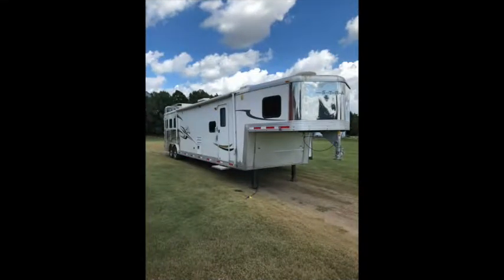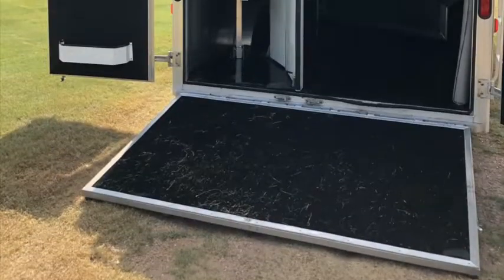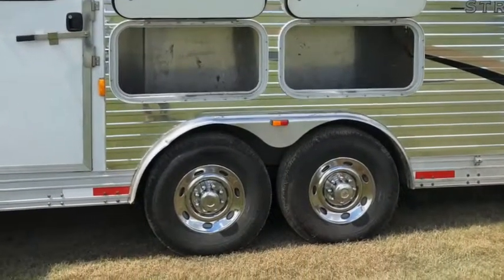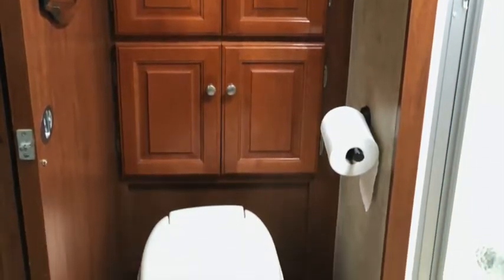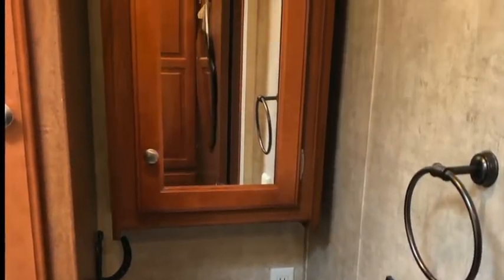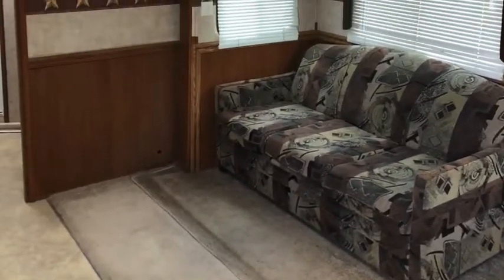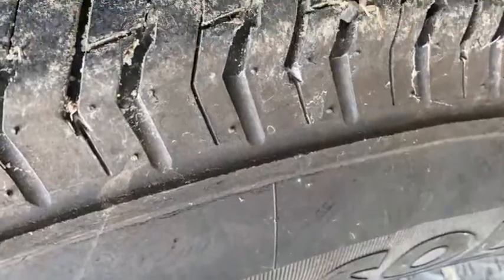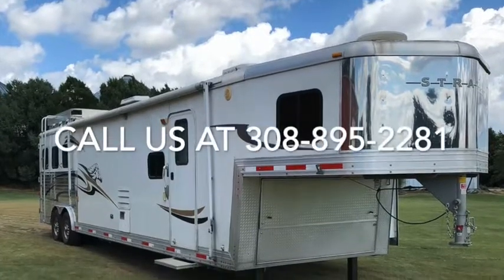2007 Bison Horse Trailer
Check out this used 2007 Bison 3 horse slant trailer with living quarters for sale. Take a look, I think you will like it.